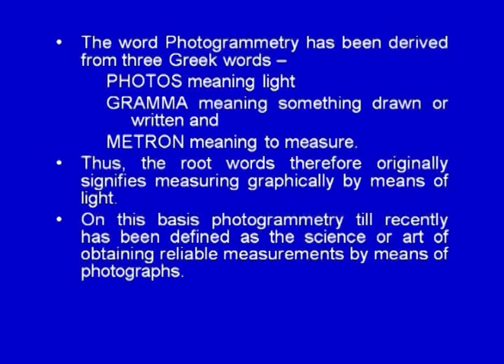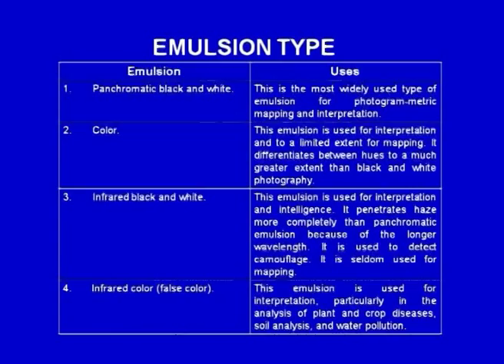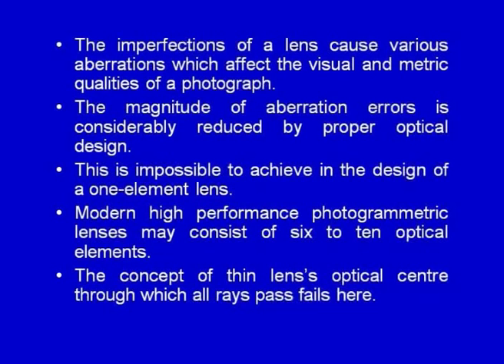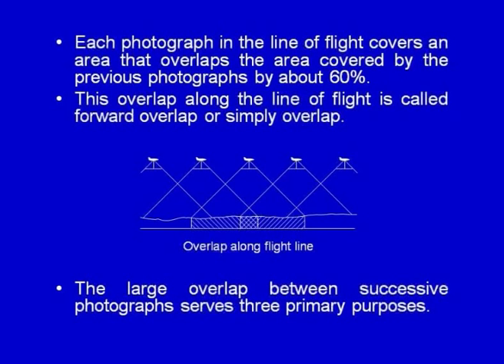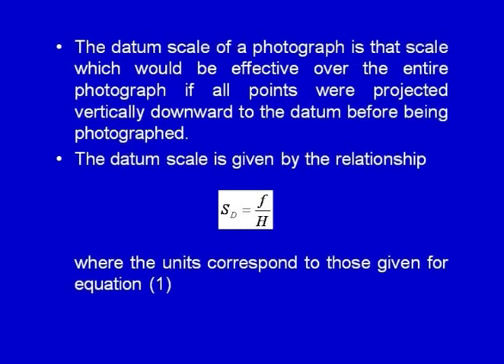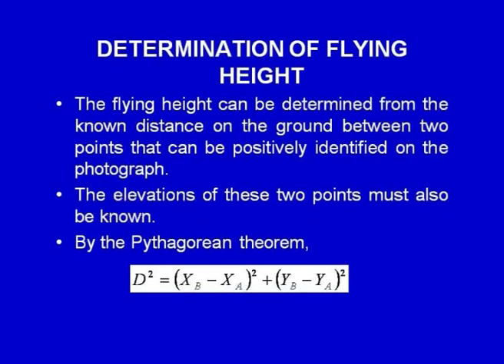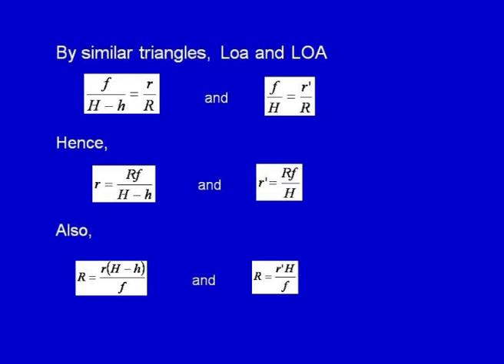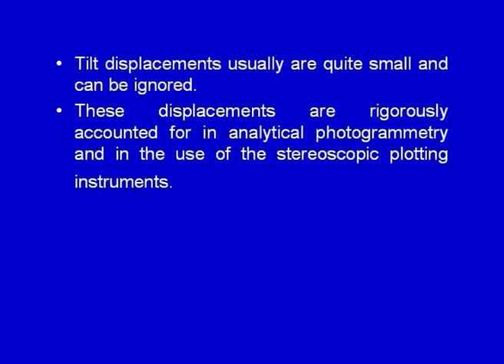Mod-01 Lec-19 Photogramatic-Basic concepts of a single photography